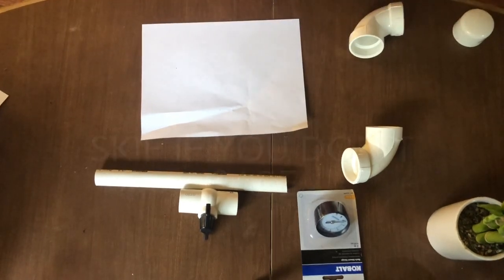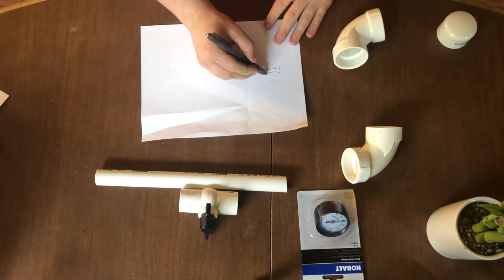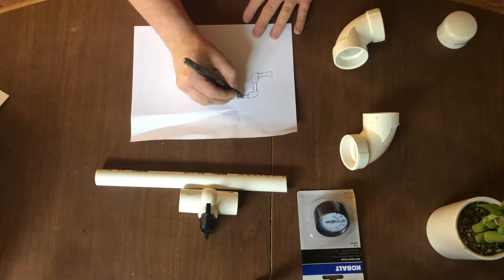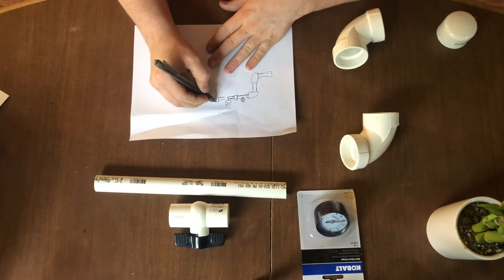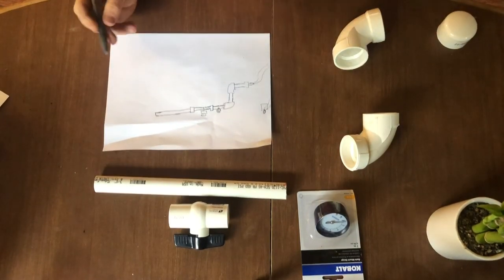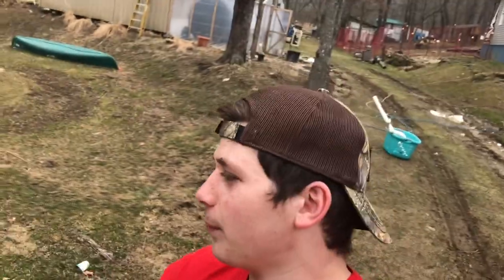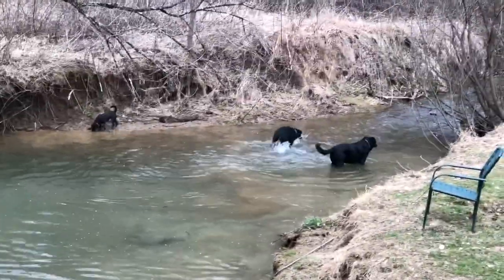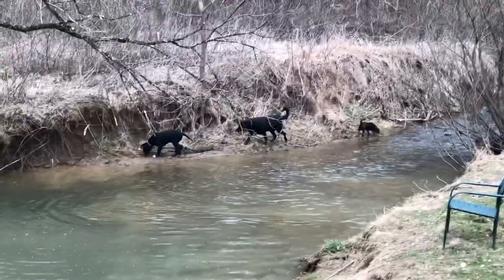GIANT PVC CANNON (125 PSI)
In this video I demonstrate how to build the model of pvc cannon I built to make this video. This gun is operated at 125 psi, but is rated for up to 330 psi.